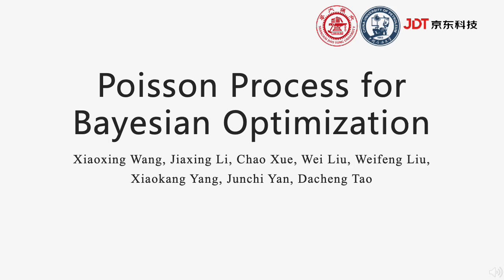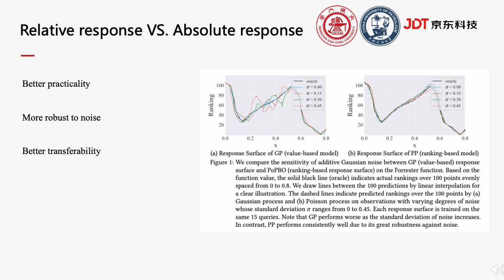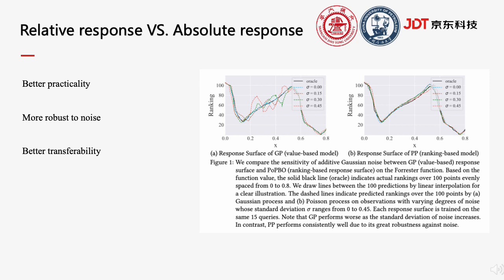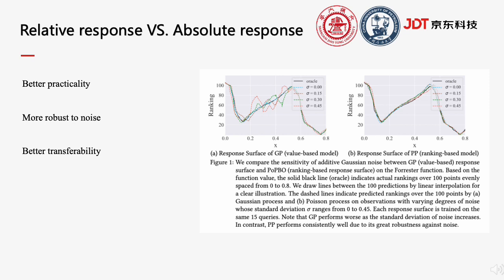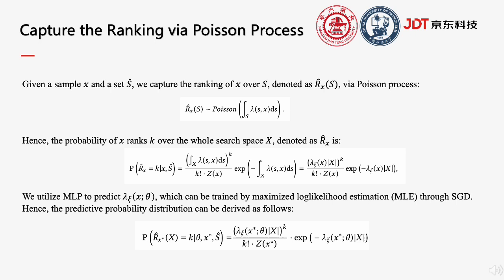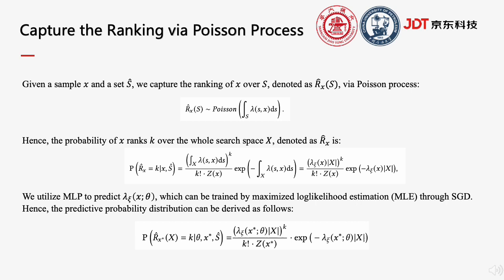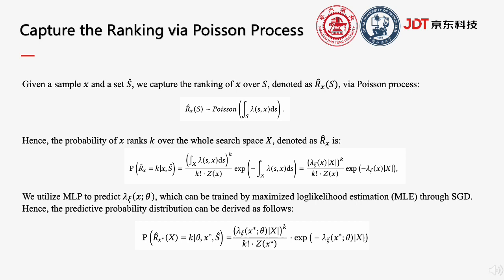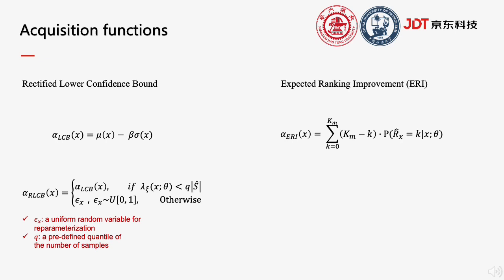[AUTOML23] Poisson Process for Bayesian Optimization Teaser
Authors: Xiaoxing Wang, Jiaxing Li, Chao Xue, Wei Liu, Weifeng Liu, Xiaokang Yang, Junchi Yan, Dacheng Tao